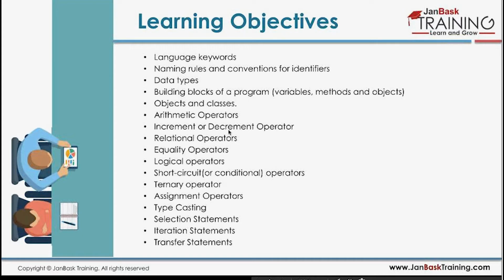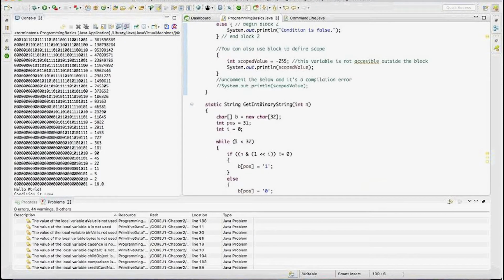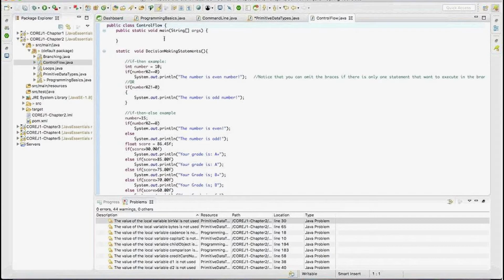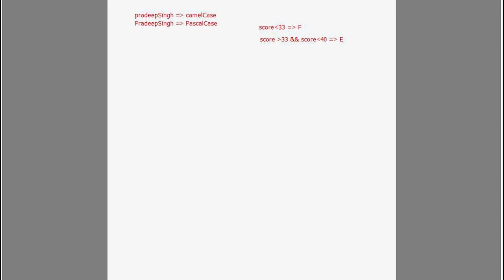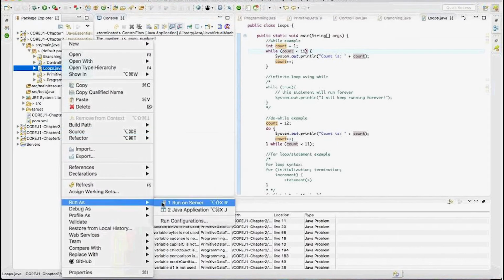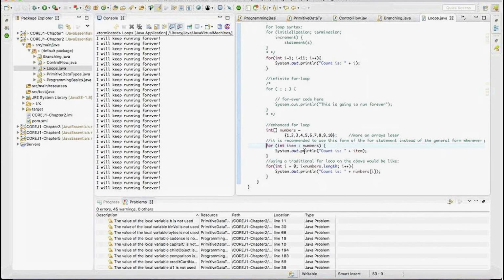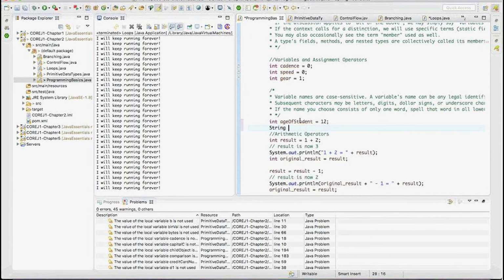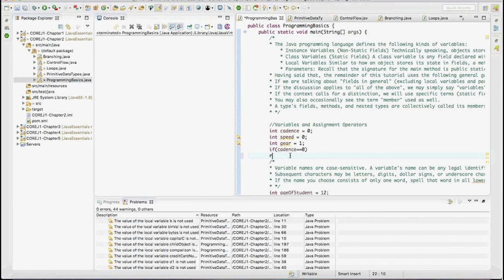Object Oriented Programming with Java | Part 1 | JanBask Training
In this video, our main agenda is to discuss these following topics:

1. Package Declaration in OOPs context
2. Accessibility Modifiers & Import statement in object oriented context
3. Encapsulation
4. Inheritance (IS-A Relationship)
5. Polymorphism
6. Method Signature
7. Overloading & Overriding